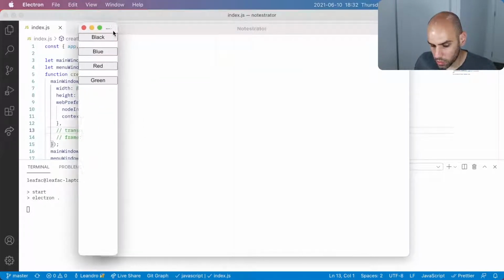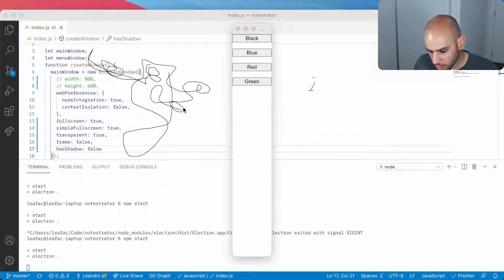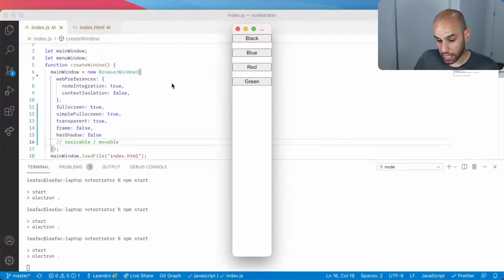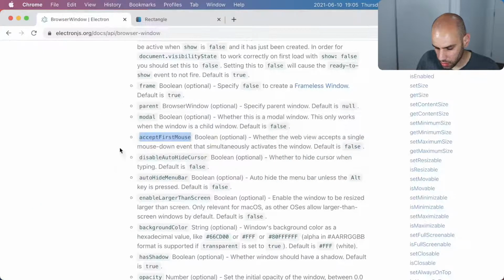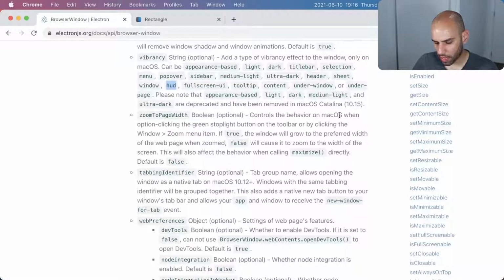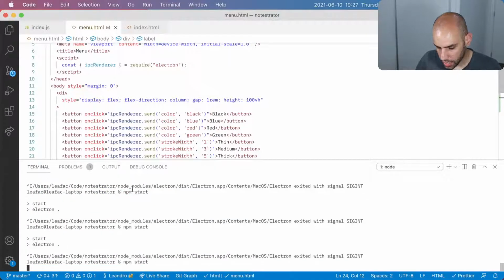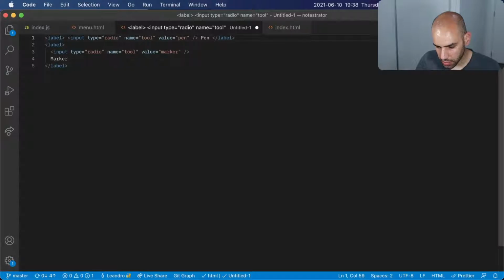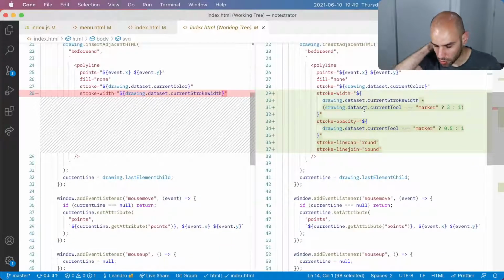Live Coding · Notestrator · An Application to Take Notes on Top of Your Screen · Part 3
In this session we looked at the Electron documentation to open BrowserWindows in a way that makes more sense for our application, and we added more drawing options like different stroke widths and tools (pen vs marker).